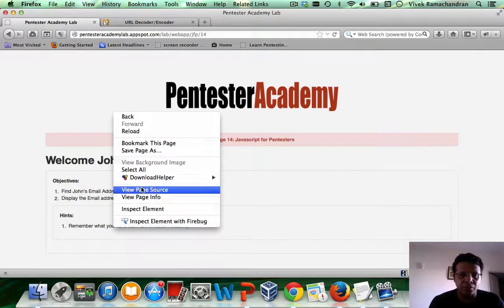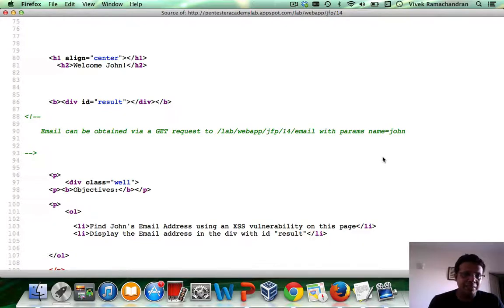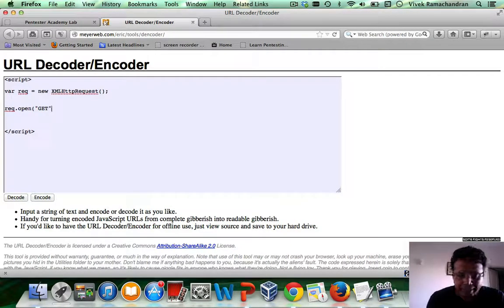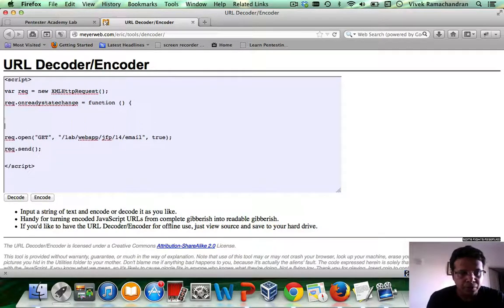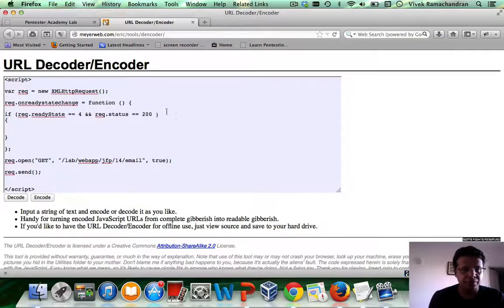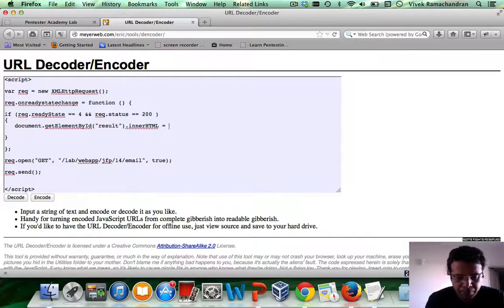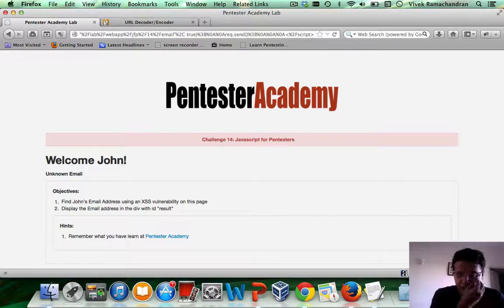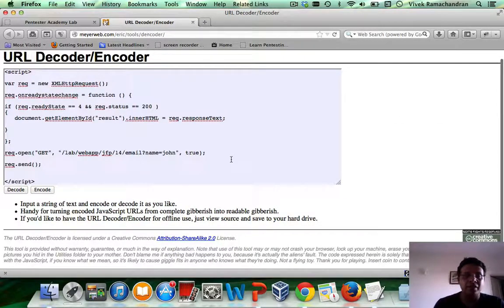014 task 14 solution fetching data with xmlhttprequest